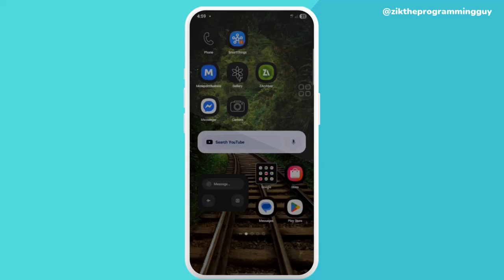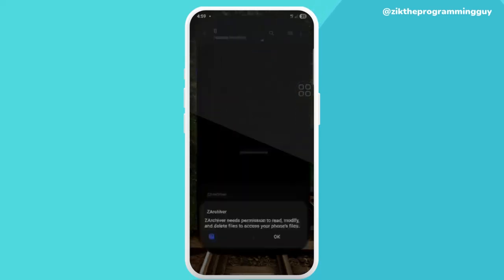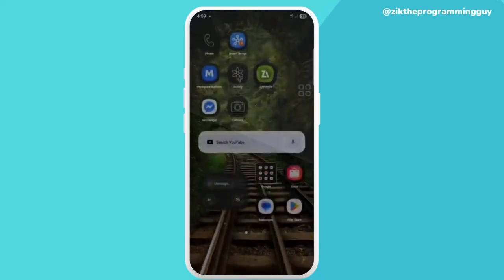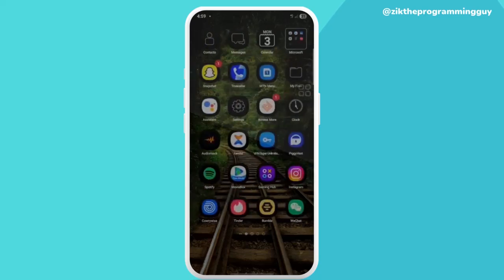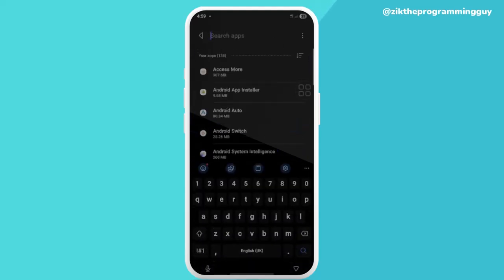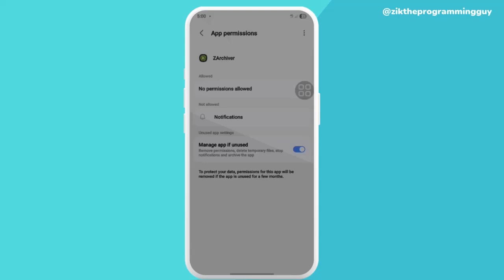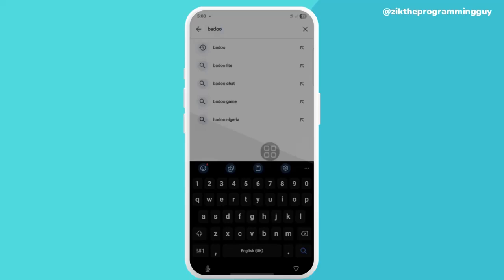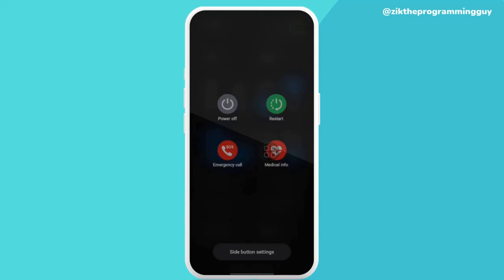How To Fix The "Access is Denied" Error in Zarchiver and Access The Data Folder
Getting the “Access Denied” error in ZArchiver? 😩 Don’t worry — in this video, I’ll show you how to fix ZArchiver access denied problem step-by-step so you can easily extract, move, and manage your files again!